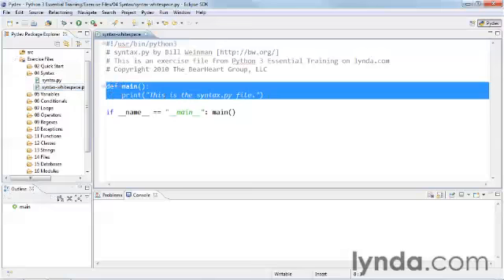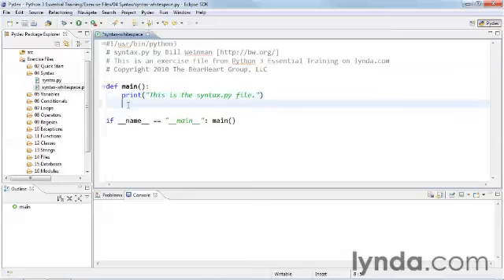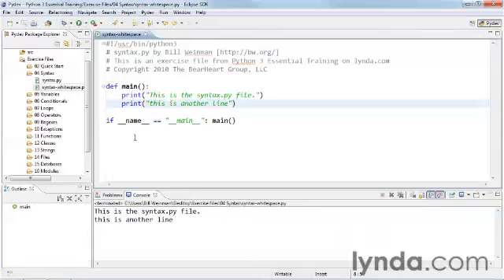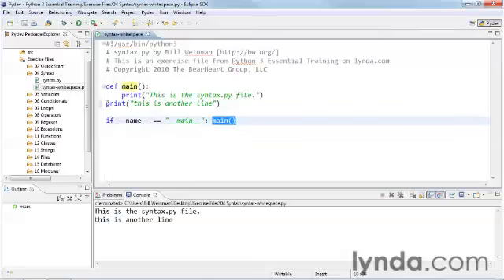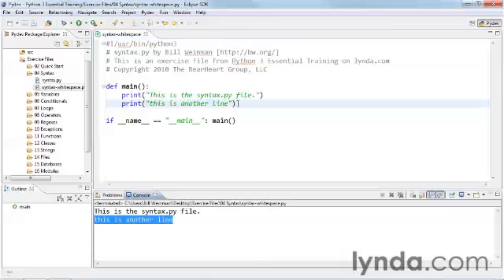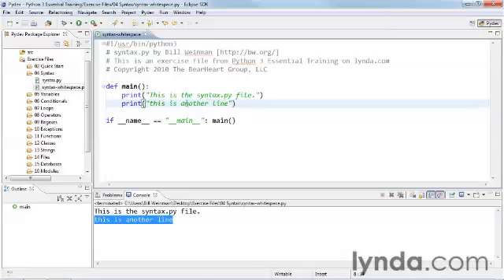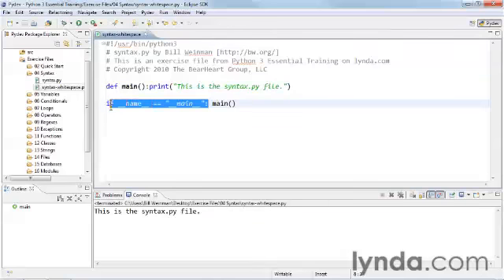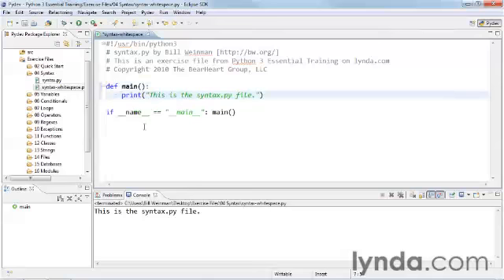whitespace part 11